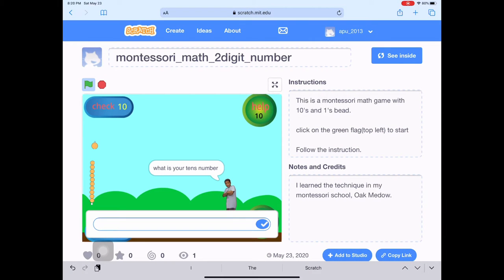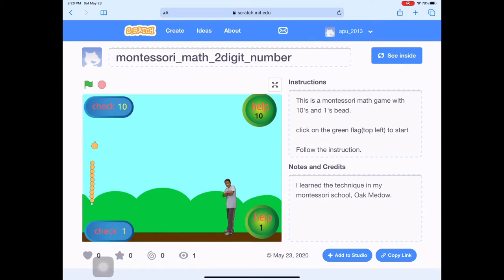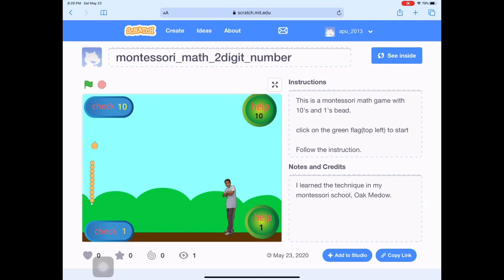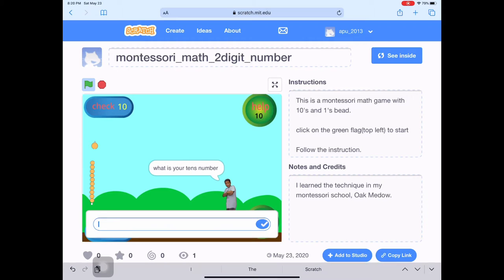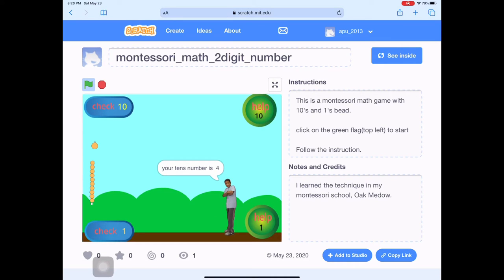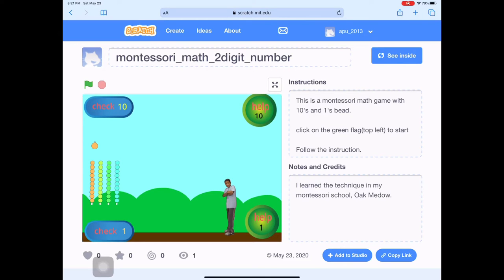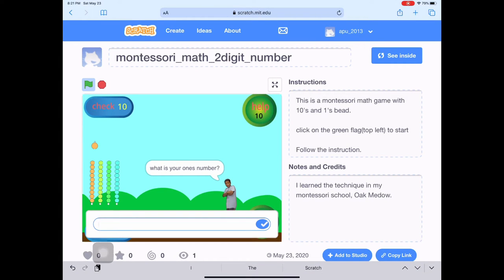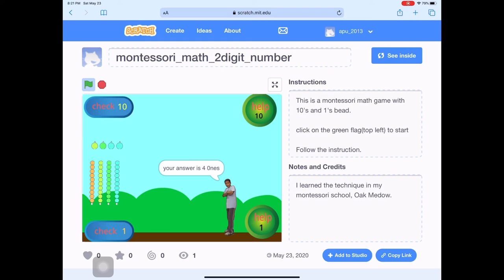Montessori math in scratch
This program will help Montessori teachers to teach kids math(2 digit number with 10s and 1s bead) with golden beads.